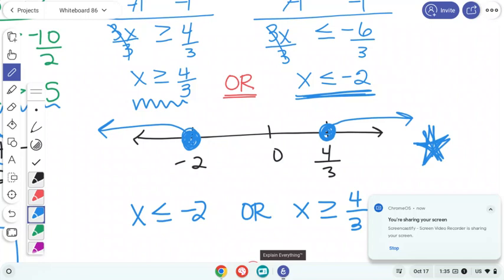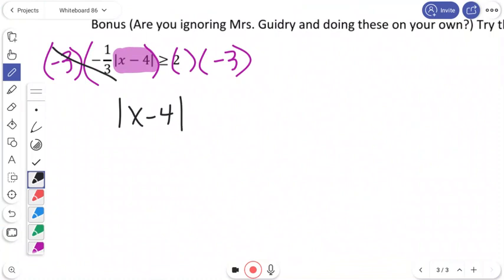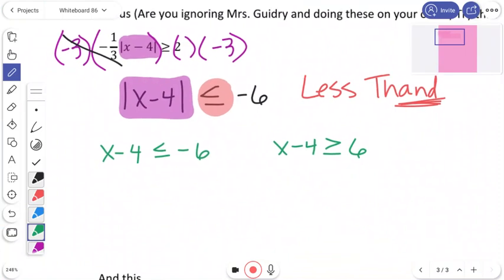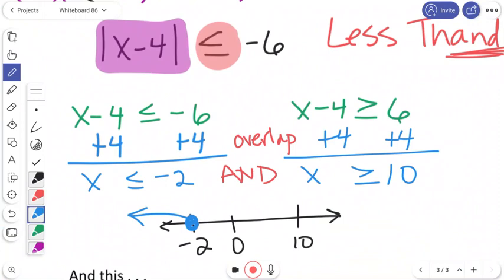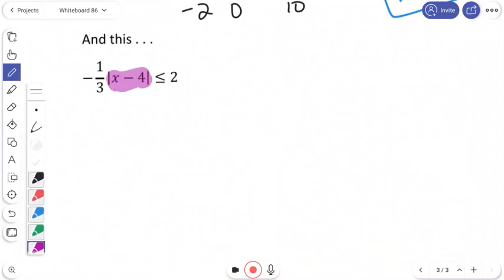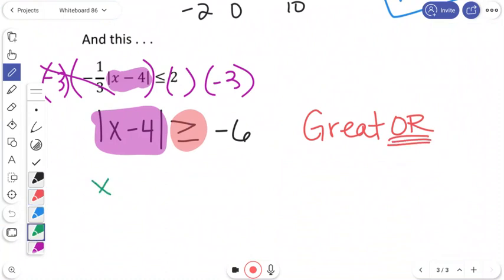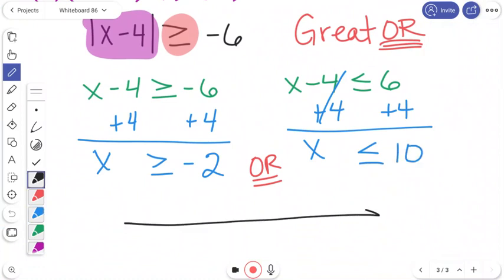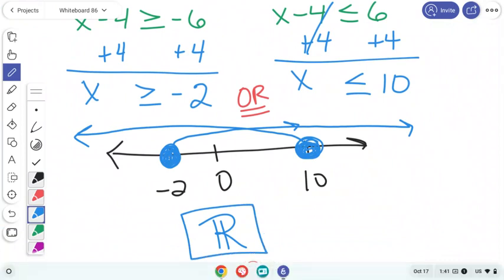3.4 BONUS Solving Absolute Value Inequalities